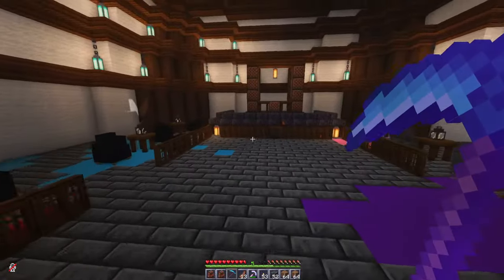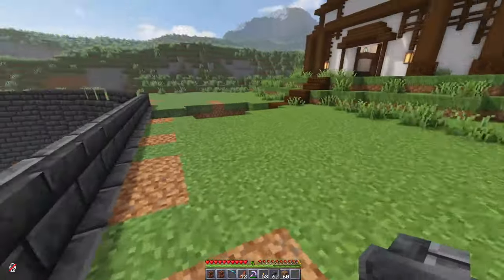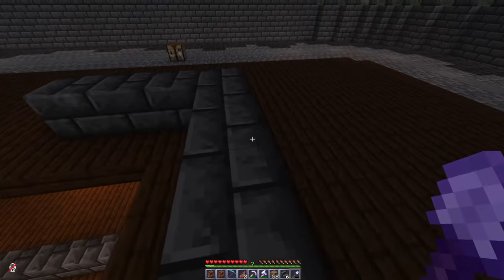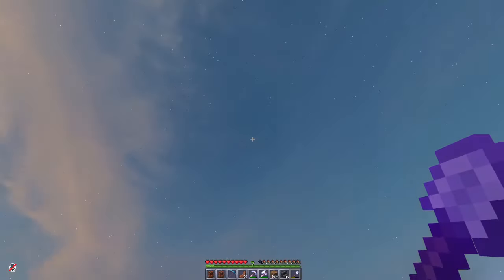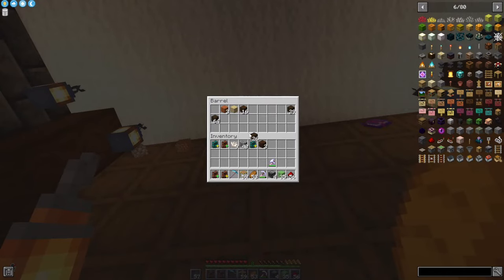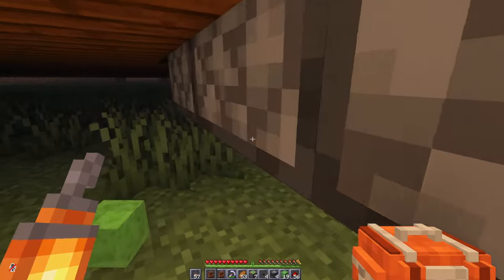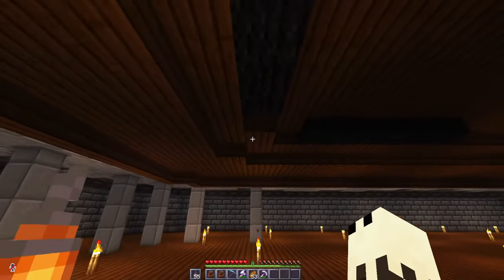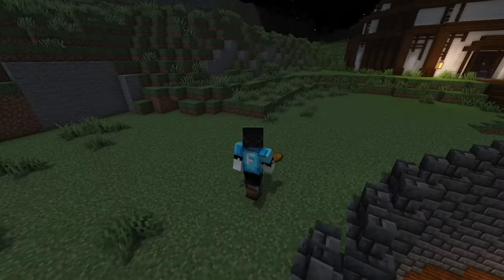If All the World's A Stage, Here is My Stage! [6] - Neighbourhood SMP - Season Three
Welcome to Another Season,

The party has started and everyone is invited to the party, with a server theme of party going on and all of the exciting things that have come with it, Feista time!

▬▬ SOCIAL MEDIA ▬▬▬▬▬▬▬▬▬
Friendly:  @Friendly_Newb
Friendly Newb: @friendlyNewb
Friendly Farms:  @FriendlyNewbCraft

▬▬ CHAPTER LIST ▬▬▬▬▬▬▬▬▬▬
0:00 – Welcome
1:11 – Stage Plans
3:06 – Frame the Space
5:56 – The Stage Build
13:14 – Centre Stage
18:46 – Redstone Contraption
28:17 – Paint Splatter
30:42 – Goodbye
31:53 – Outro